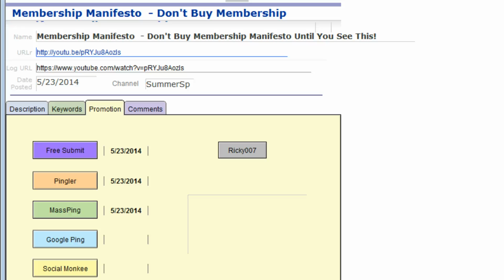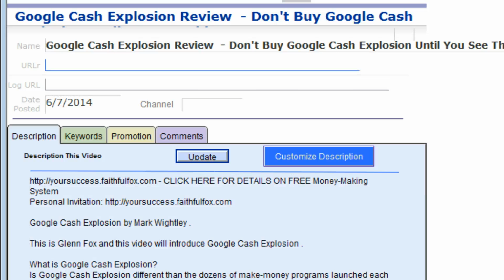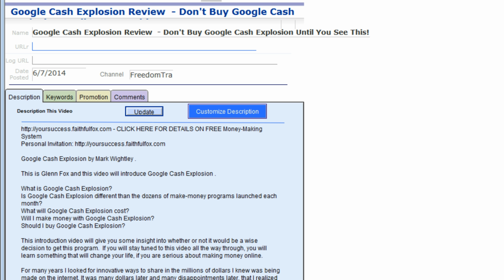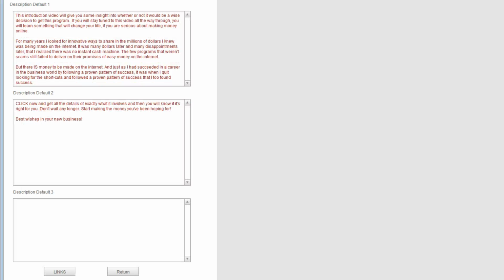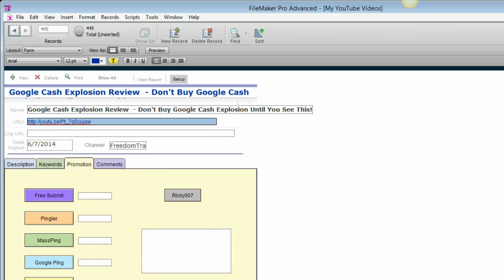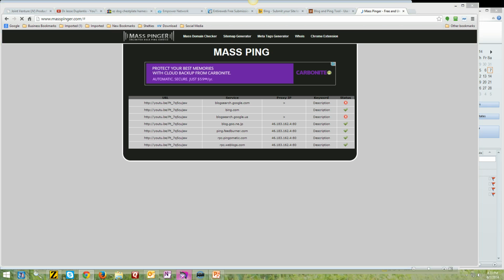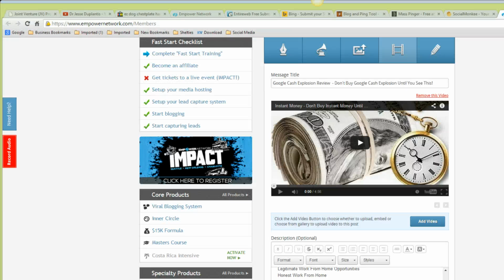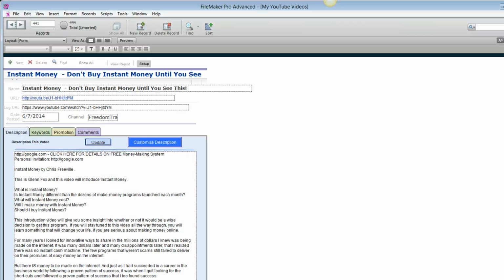Program to Automate Marketing Videos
This program is not meant to be given away yet - or sold. but...
I'll give it to you free if you join Empower Network at the Inner Circle Level!